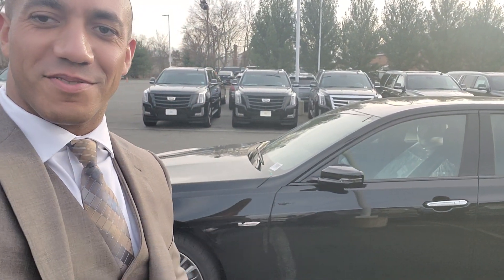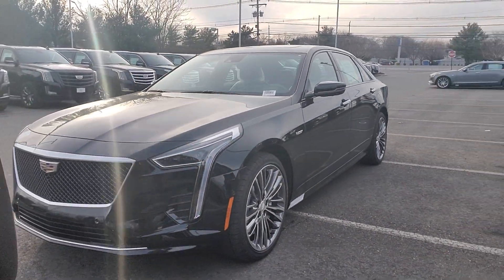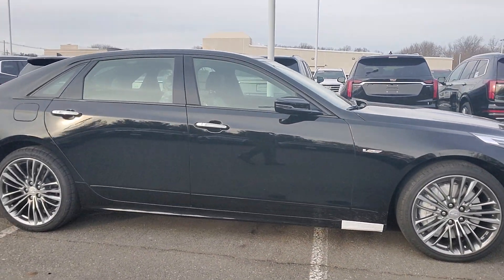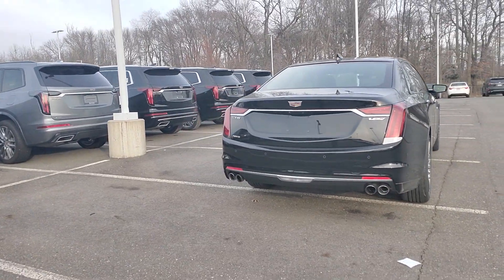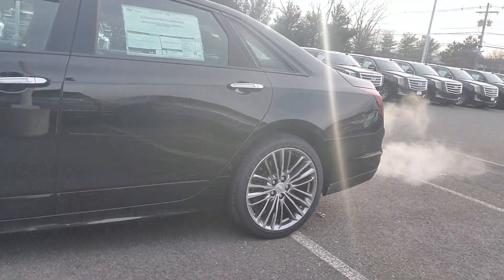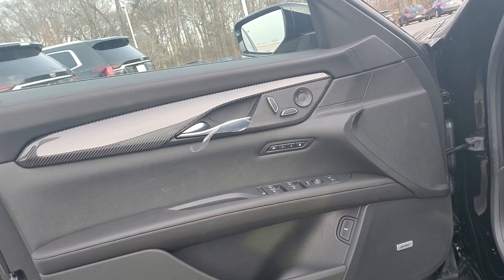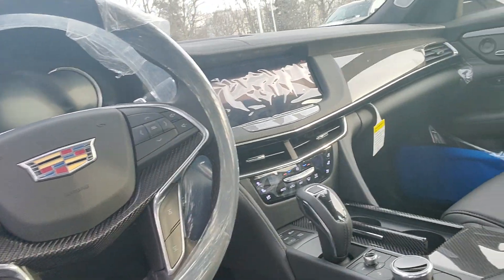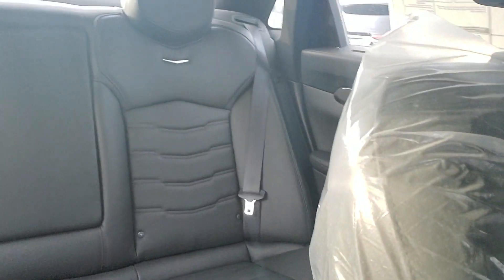K1235 CT6 V